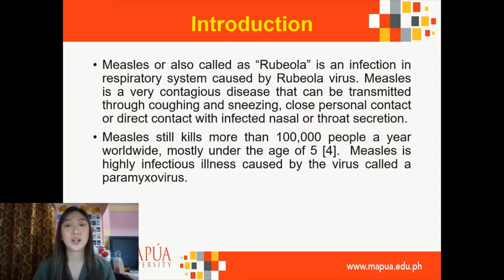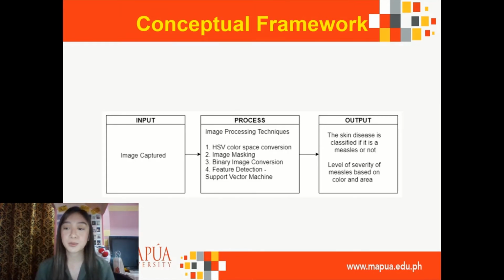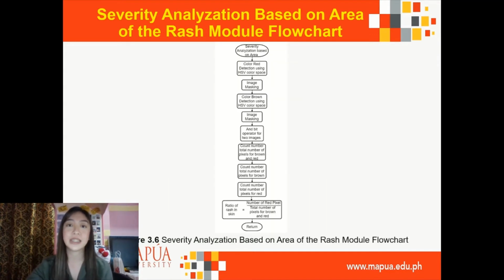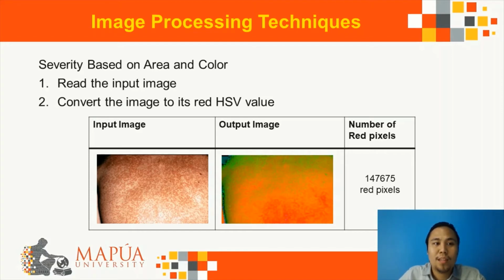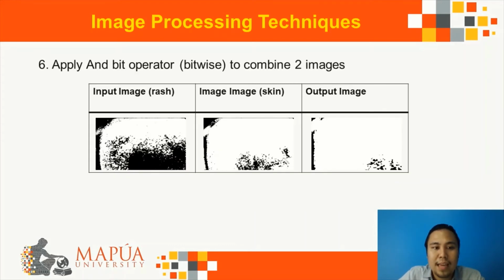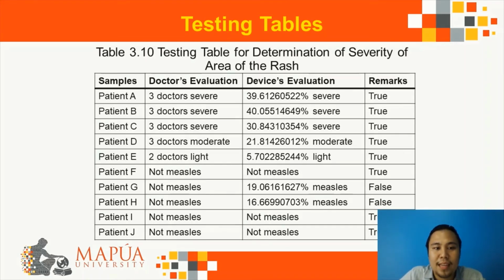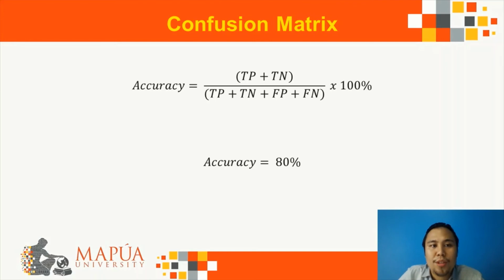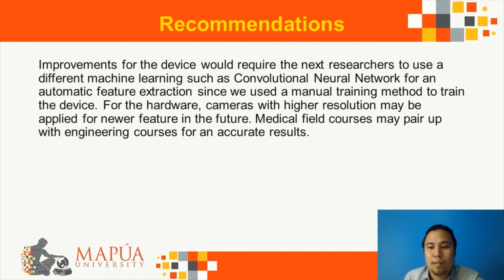Paper Presentation: Computer Engineering (Group 4)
Paper Title: Area and Color Severity Detection of Measles

Presenter(s): IAN GABRIELLE BAUTISTA and RENZ DENISE CALANGI
Adviser: Carlos C. Hortinela IV